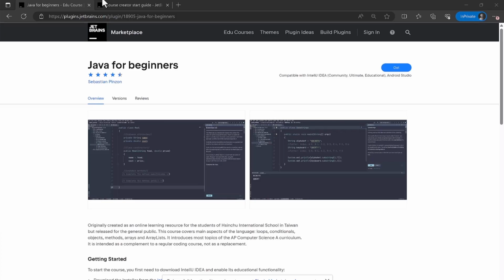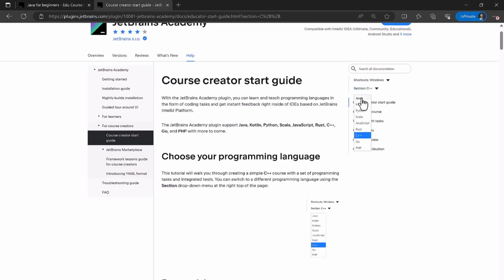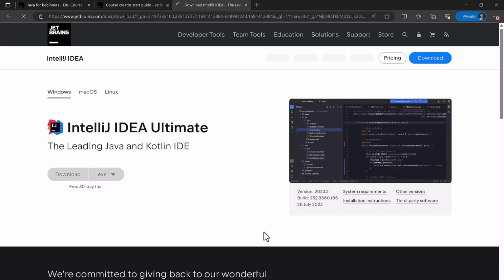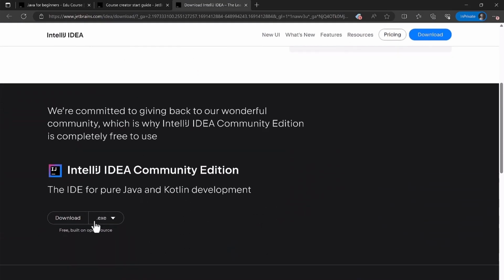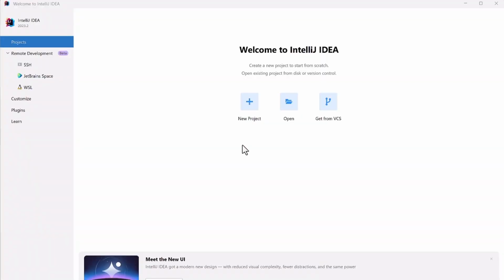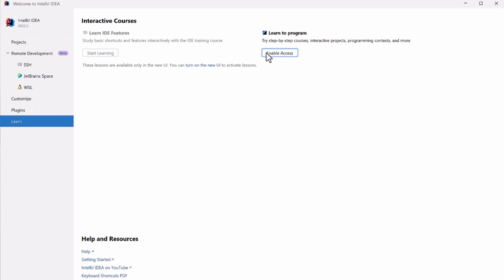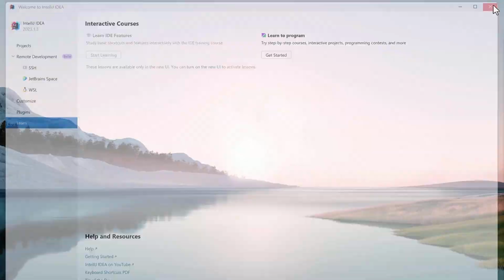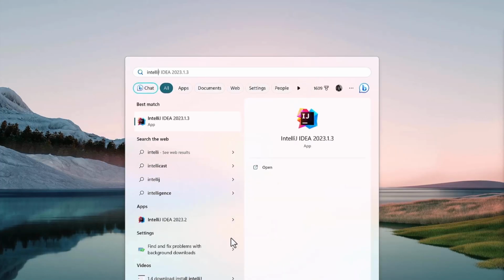How to install the JetBrains Academy plugin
A quick guide for learners and course creators looking to install the JetBrains Academy plugin.

⚠ Note that this video only applies to IntelliJ IDEA (Community Edition, Ultimate), PyCharm (Community Edition, Professional), and GoLand.
For other JetBrains IDEs, the plugin can be installed via the Plugins tab.